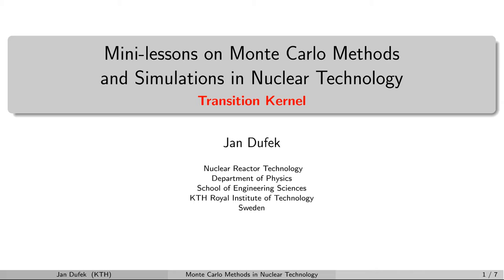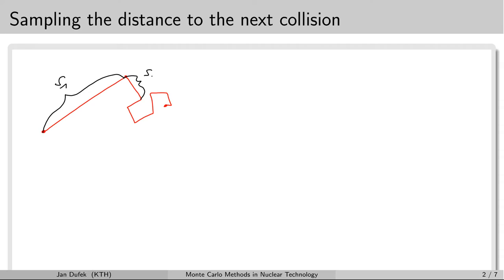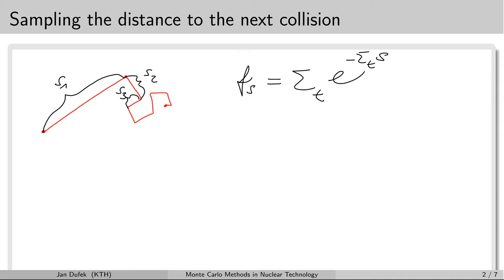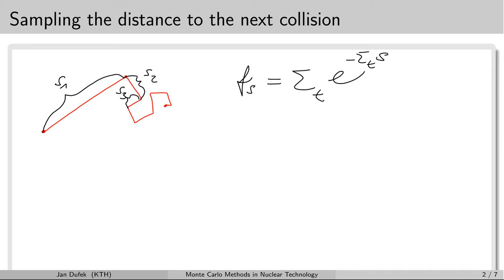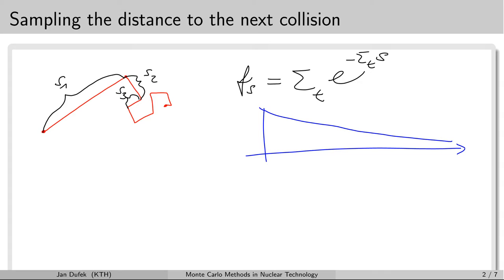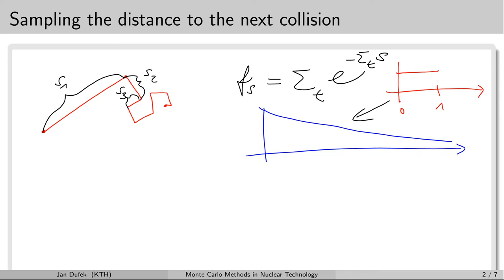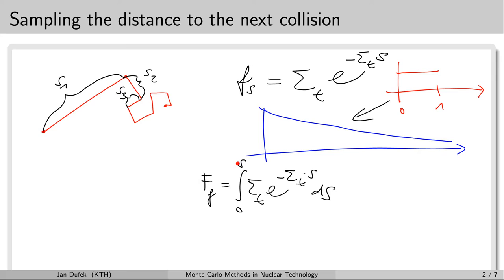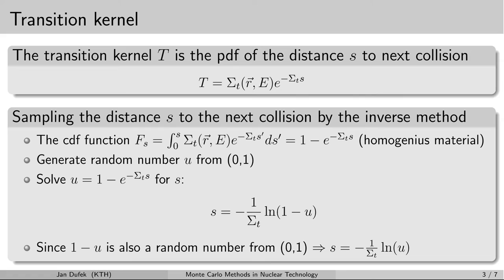MC simulations: 4.3 Transition kernel